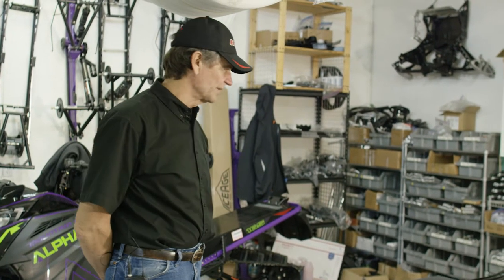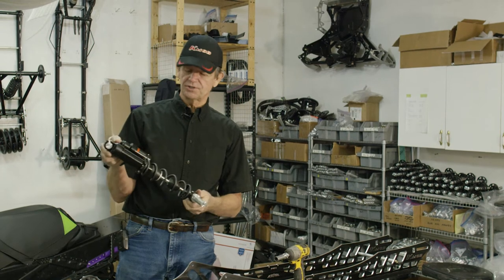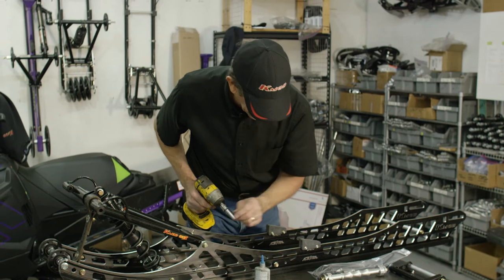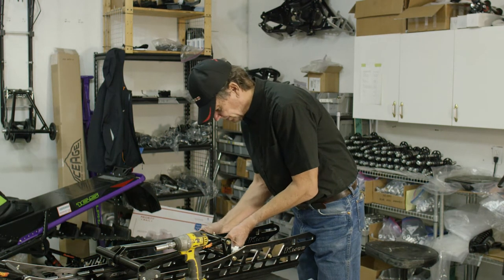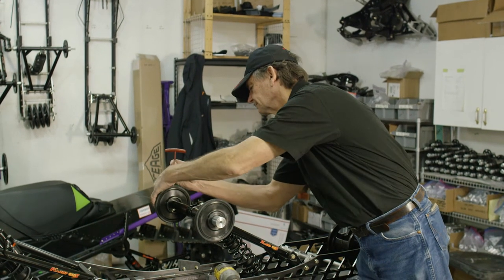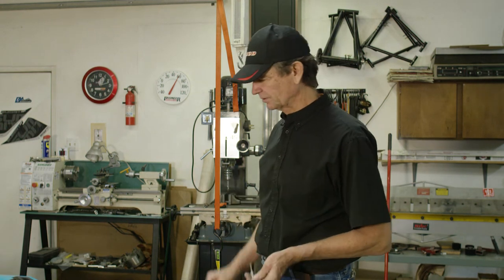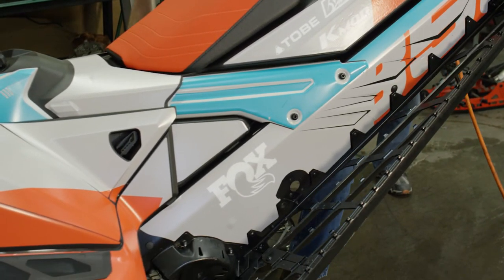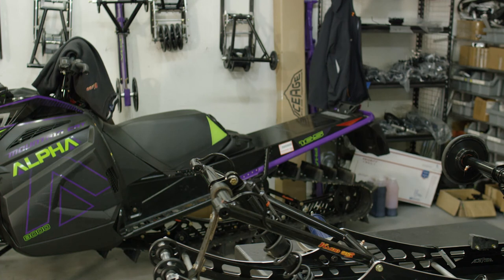Kmod Gen 3 Install Video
Assembly  video for K MOD suspension.
Install video for Gen 4 Ski Doo.